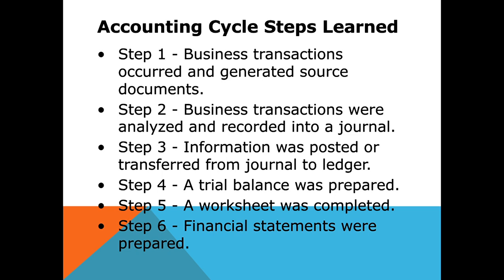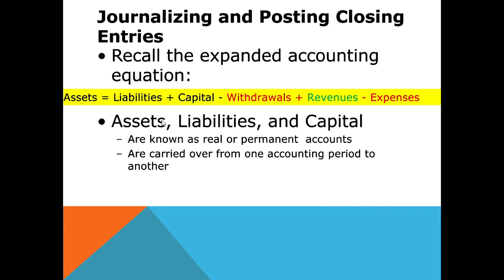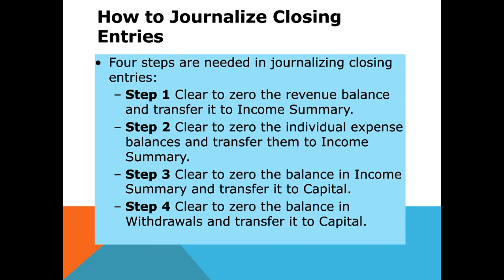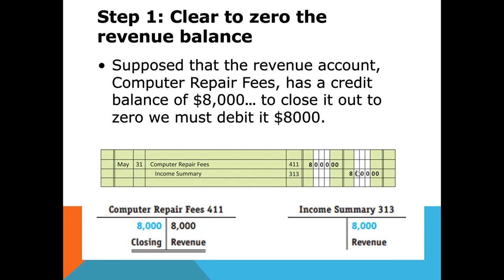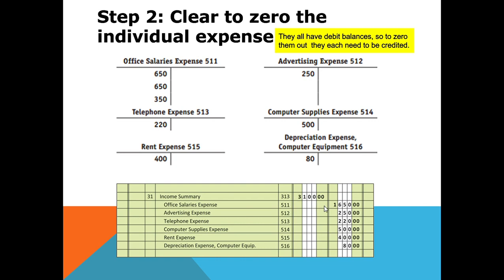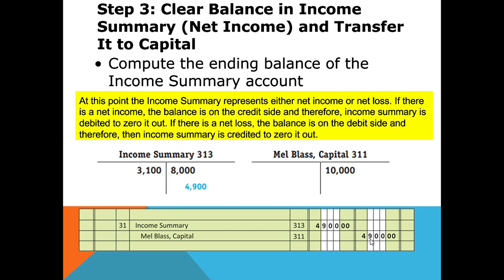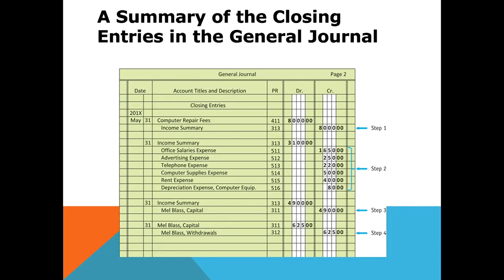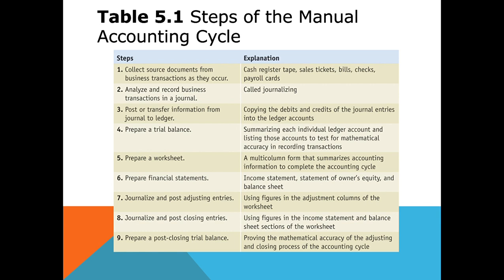Intro to Accounting Part IV: Closing Entries -The Closing Procedure & The Post Closing Trial Balance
The final steps of the 9 steps in Accounting.  We look at the four steps to creating closing entries, what are nominal/temporary accounts and Real/permanent accounts and creating the Post Closing Trial Balance.